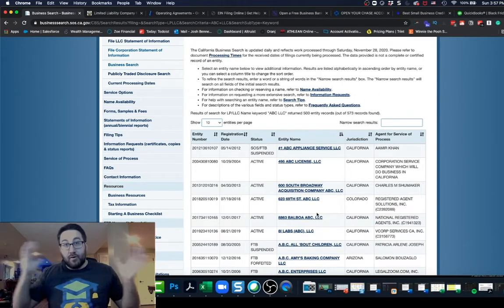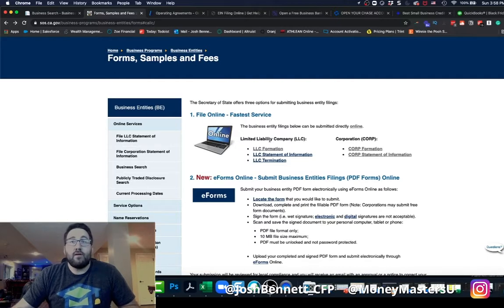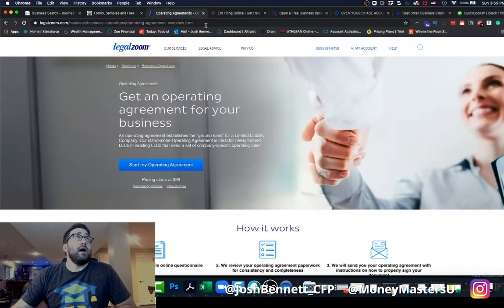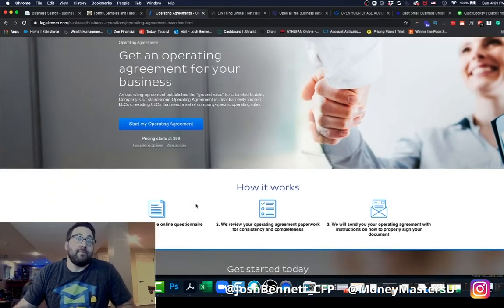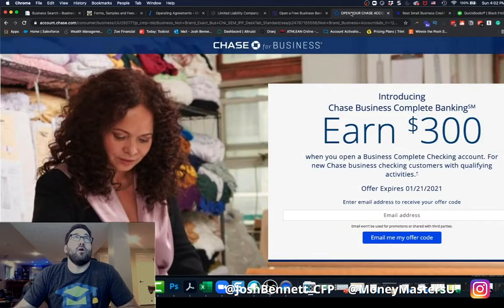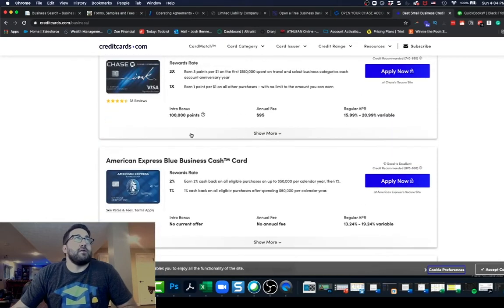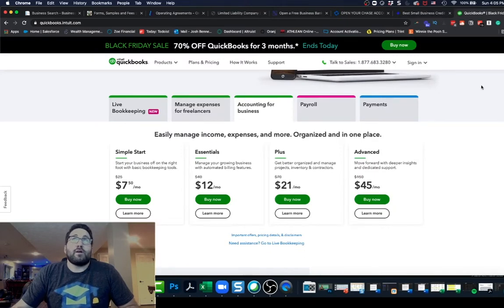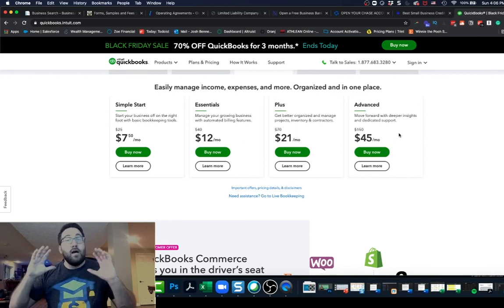How to Start an LLC (A Beginners Guide to Limited Liability Companies)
Owning your own business is one of the best ways that you can build wealth. However, starting your own business comes with a lot of risks. There are ways to limit your risk and liabilities, but it helps to know how to limit your risks. One of the easiest ways is through the opening of an LLC or Limited Liability Company. As the name suggests an LLC is a type of business entity that lowers your liability.
In this video, Josh Bennett founder of Money Masters and Vincere Wealth Management goes into the main steps you need to follow to open and start your own LLC.

Trying to learn more about personal Finance:
BOOKS I RECOMMEND:

📚 The Intelligent Investor
📚 Your Score
📚 What works on Wall Street
📚 I will teach you to be rich
📚 The Millionaire Next Door
📚 Rich Dad, Poor Dad

Let’s Connect!

No portion of this content should be construed as investment advice. No portion of this content should be construed as an offer or solicitation for the purchase or sale of any security. References to specific securities, investment programs or funds are for illustrative purposes only and are not intended to be, and should not be interpreted as recommendations to purchase or sell such securities. Past performance is not a predictor of future results.